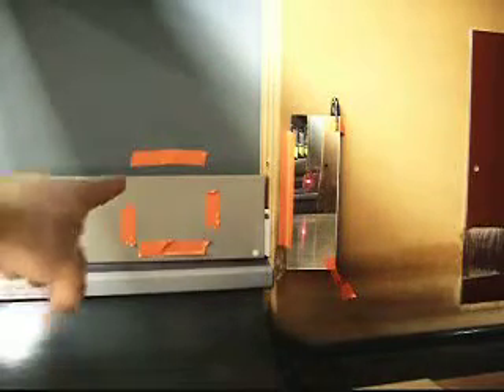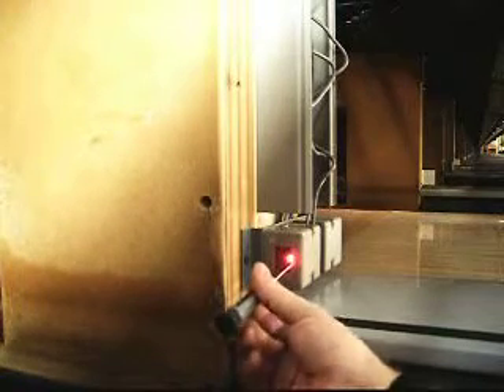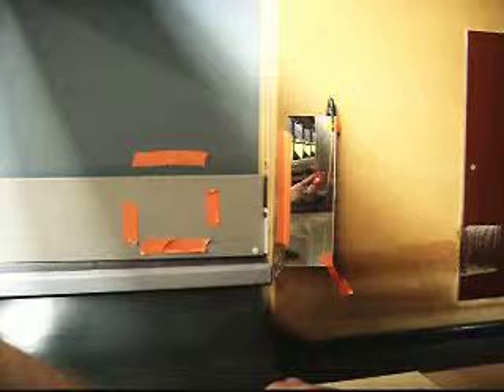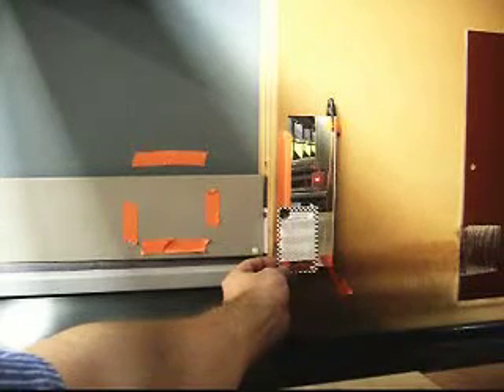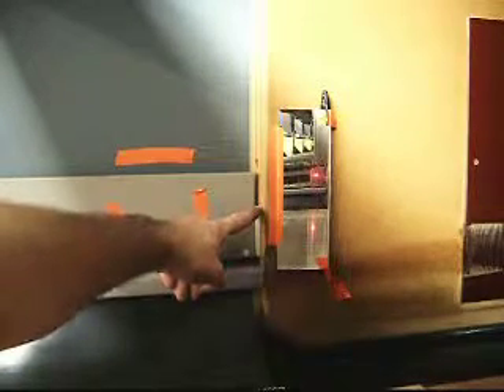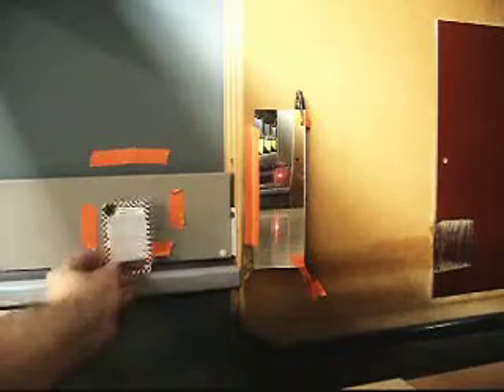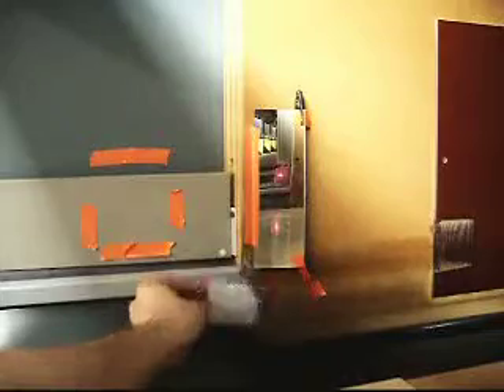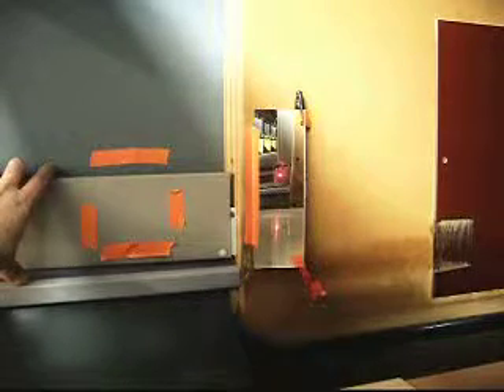Aligning the located photocell beam with the reflector.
In this training video I show how now that you have located where the photocell is projecting its beam how to align the beam with the reflector.